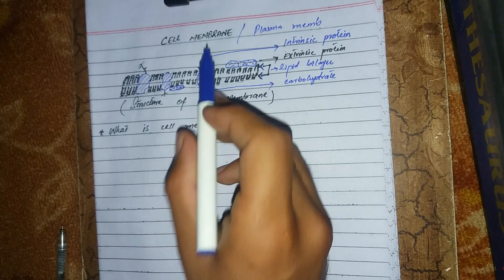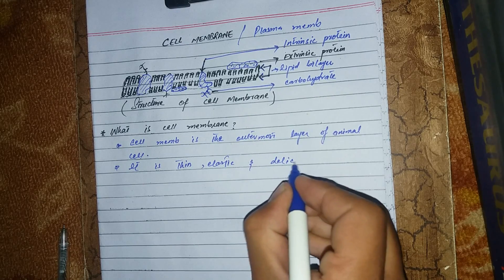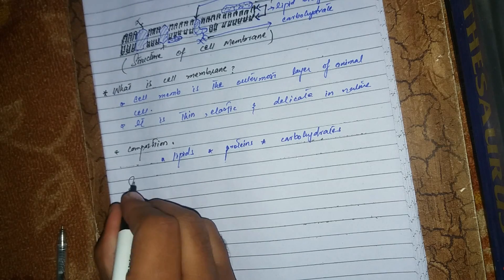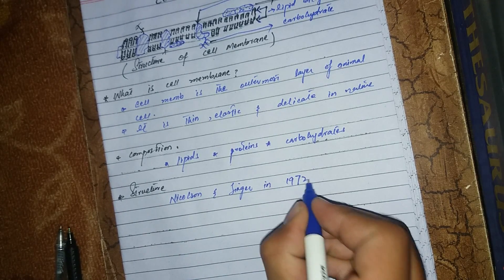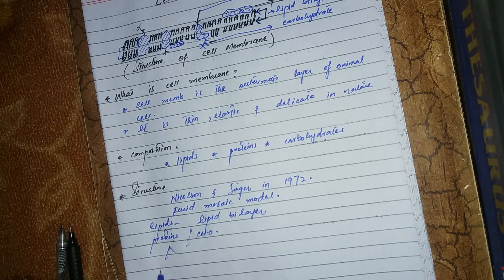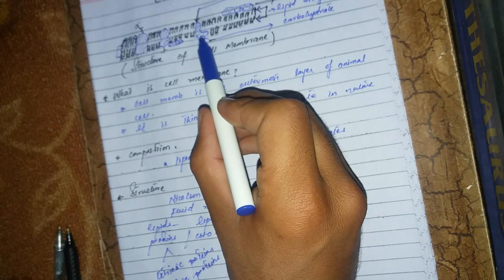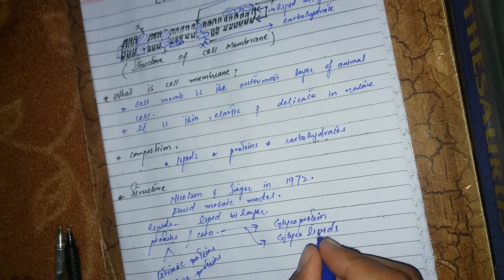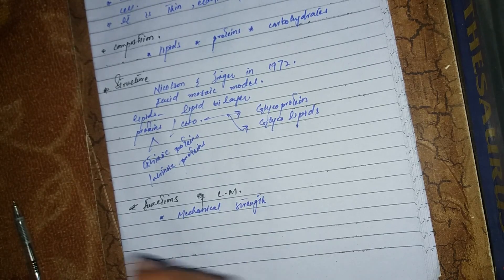Cell membrane structure and functions notes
share, support, subsribe